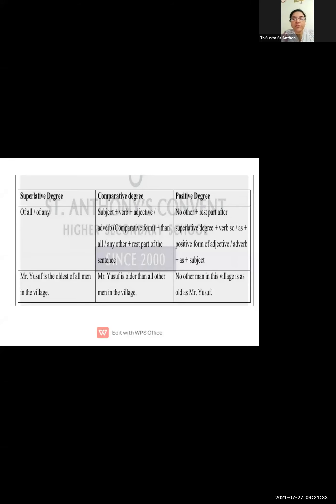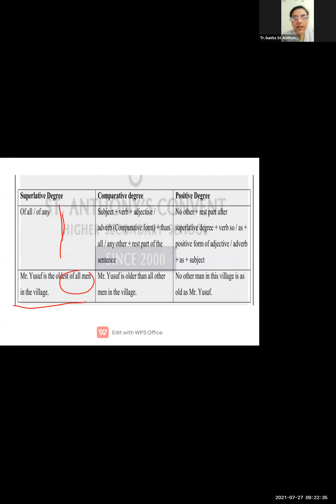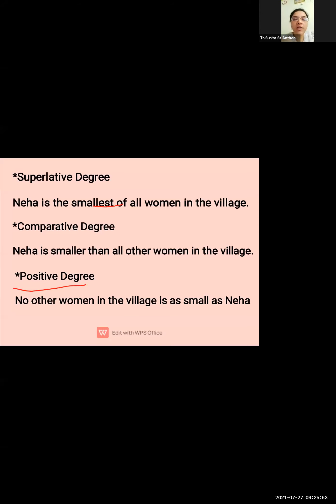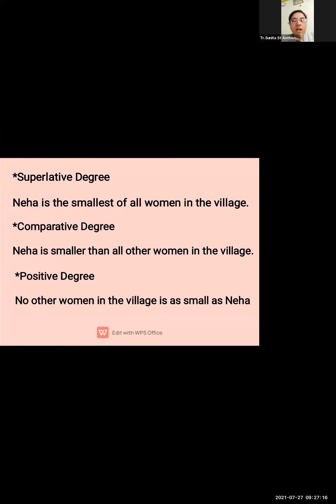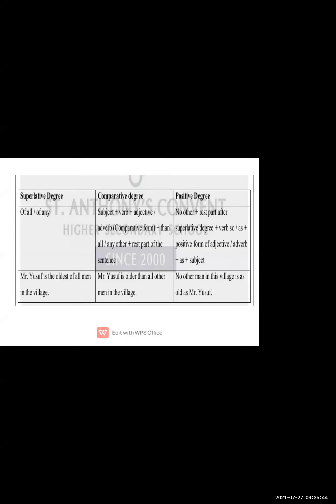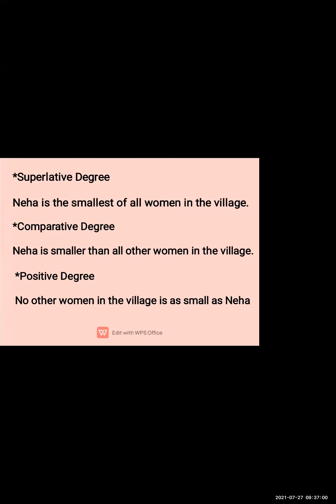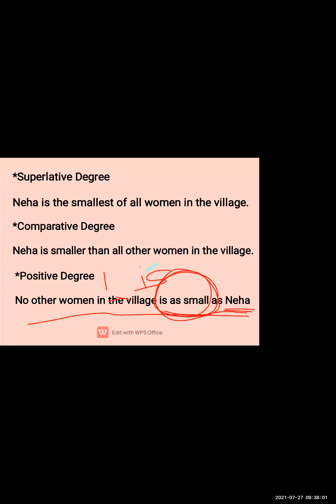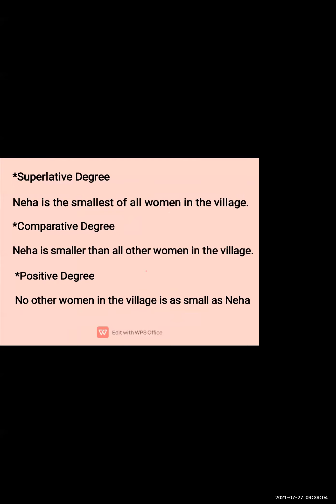St Anthony School Std6 English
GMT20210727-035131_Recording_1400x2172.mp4